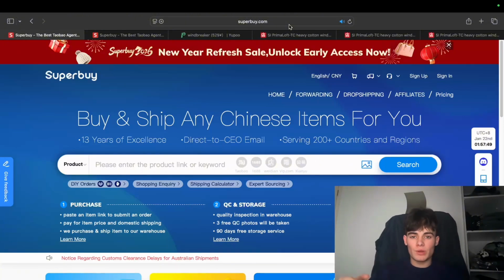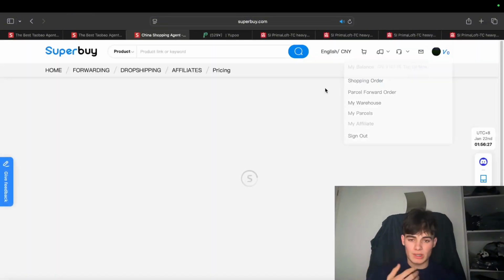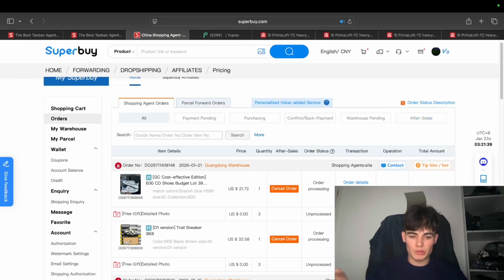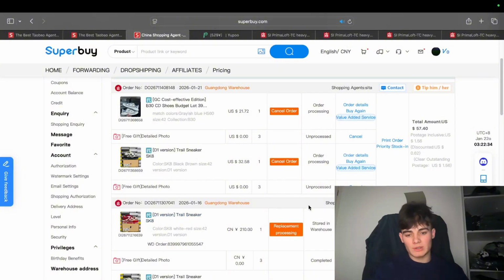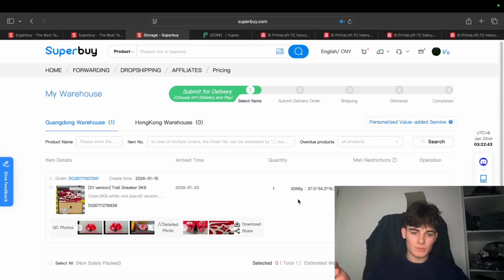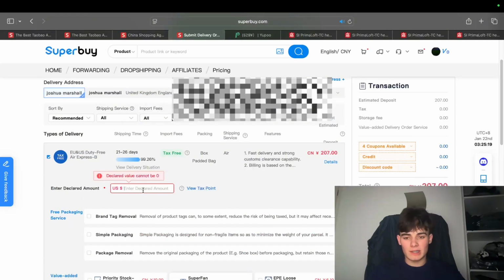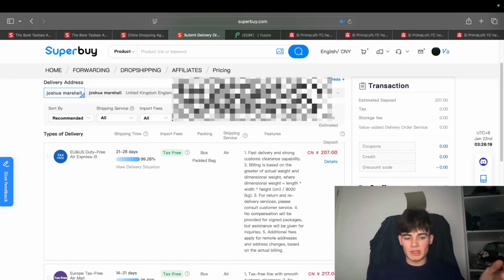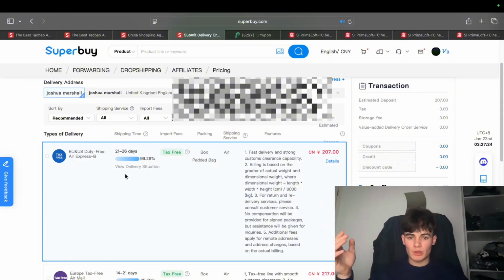How to order from an agent 2026